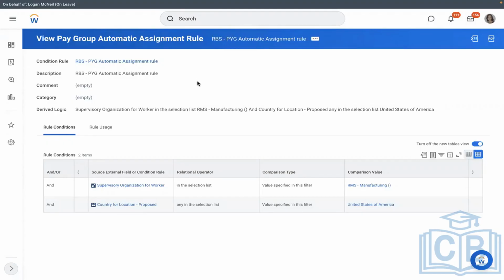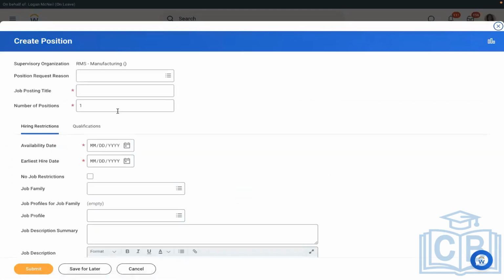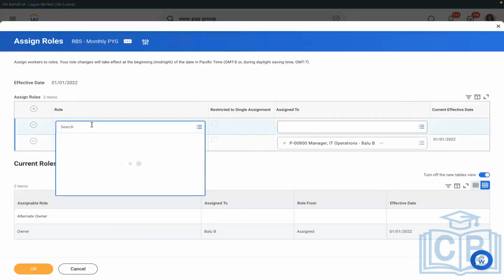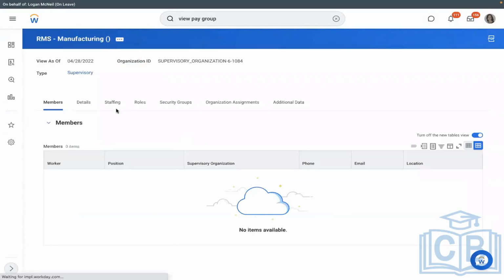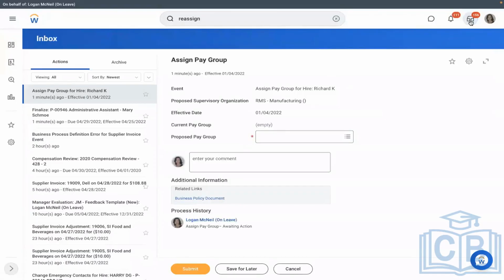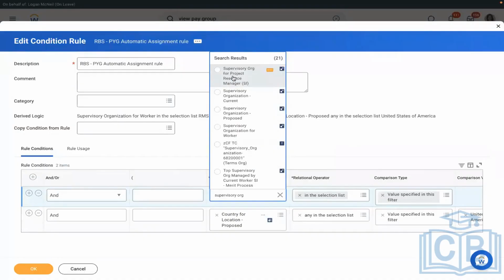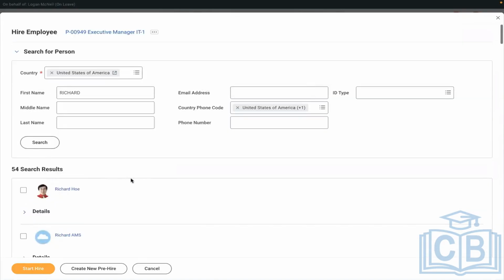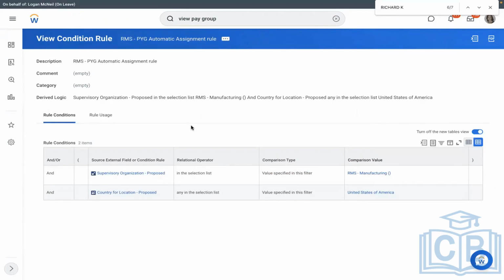Assign Default The Pay Group On Automatic Rule in Workday Payroll | CyberBrainer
📌 Links to the Workday HCM and Payroll Modules 👉 Workday Payroll Training

 Video Summary  This helpful tutorial on Assigning Pay Groups through EIB (Enterprise Interface Builder) will help you improve your Workday Payroll skills.  This is great for HRIS professionals, payroll analysts, and Workday consultants who want to make payroll operations run more smoothly.

 💼  We explain this real-world automation process step by step using best practices from the industry.

📌 How to assign a default Pay Group automatically using business rules in Workday Payroll
⚙️ Best practices for configuring Payroll Defaulting Logic based on conditions
📤 Automation techniques using Workday’s business process framework
🔍 Troubleshooting & validating rule-based Pay Group assignments
🧠 Tips for avoiding common Payroll config errors in Workday
📈 Real-world use case demo using a Workday tenant
for more advanced Workday tutorials.

 Why Learn with CyberBrainer? Certified Instructors with Real-World Experience 🎓 Project-Based Practical Training 💼 Lifetime Course Access with Updates ♾ Resume + Interview Help Included 📝 Access to Real-Time Workday Environment 🔄

Workday Payroll
Workday Pay Group
Payroll Automation
Assign Pay Group Automatically
Workday Business Rule
Workday Training
Payroll Configuration
Workday Functional
Workday Integration
Workday Rules Setup
Payroll Business Process